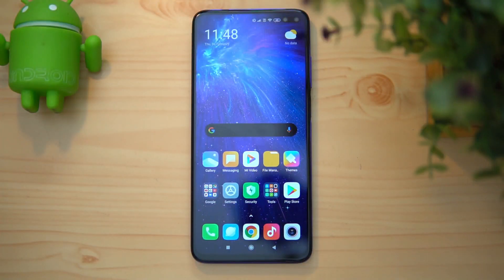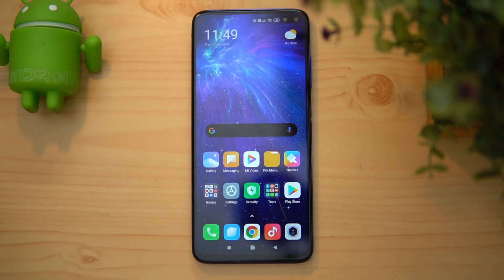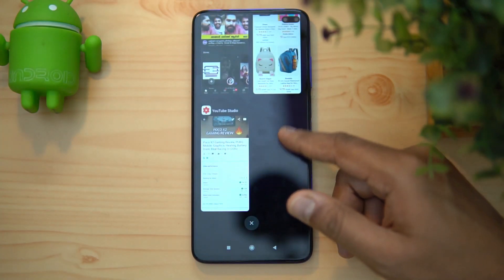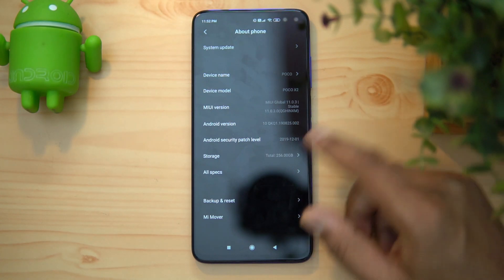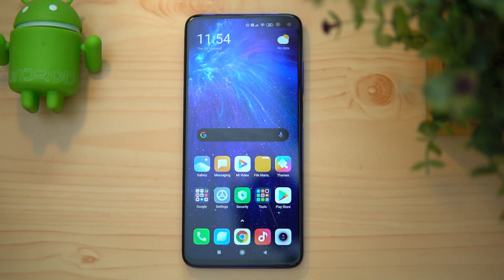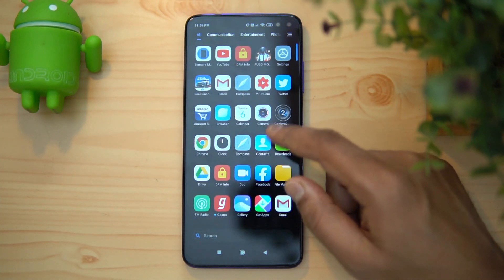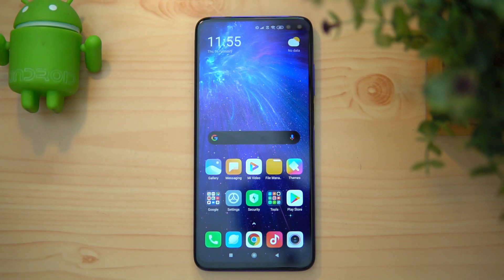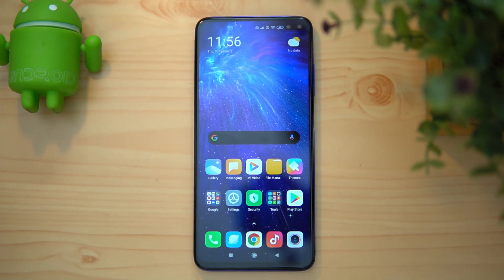Poco X2 FAQs- Gorilla Glass, Fast Charging, Widewine L1, GCam Support, LED Notification & VoWiFi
Poco X2 FAQs covering sensors, gorilla glass, fast charging, Widewine L1, LED notifications, USB OTG, Camera 2API, Gcam support and more.